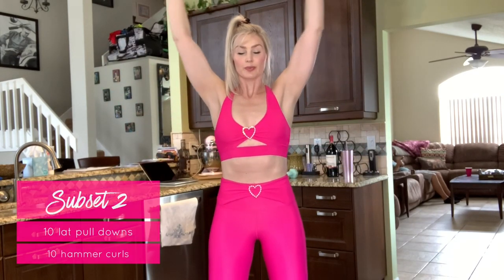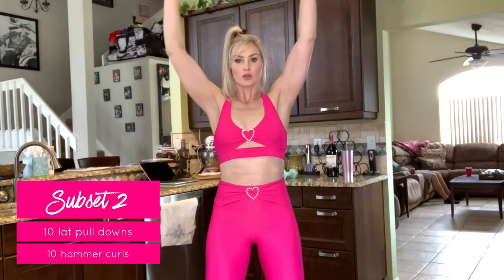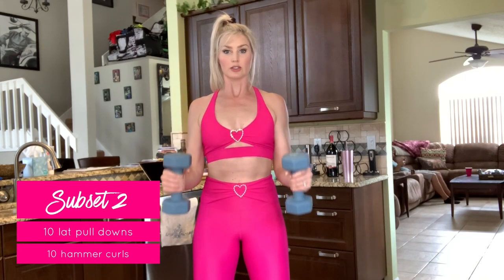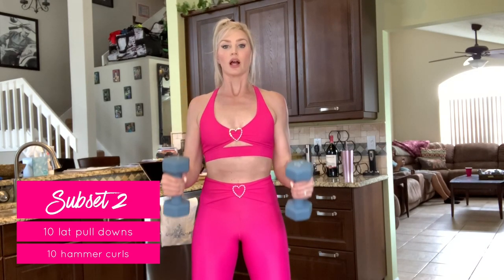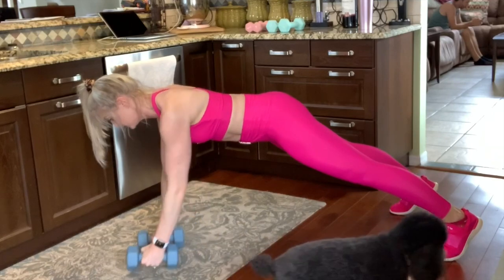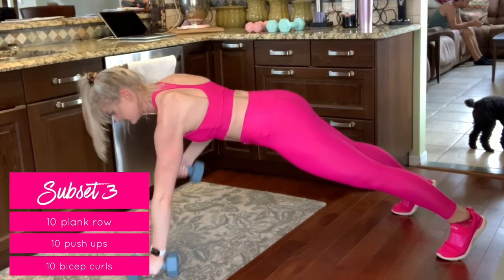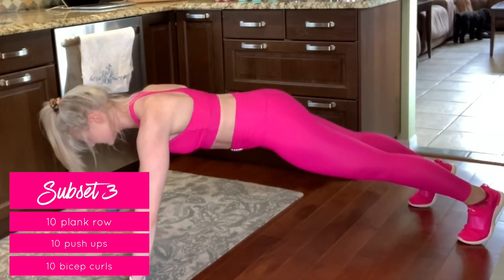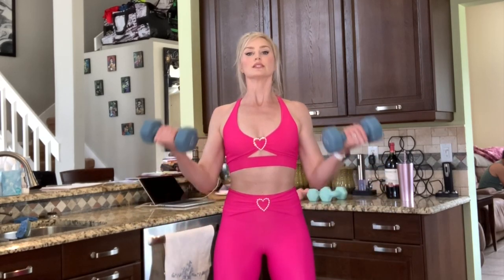At Home Workout with Dumbells | BACK & BICEPS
Hey ya lovelies, keeping that motivation strong for y'all at home! Got a killer back & bicep workout here for ya today. I'm using 5 & 10 db's, but you can do less or make shift with house hold items like: soup cans, bottles of wine, or water jugs. Hope you enjoy and this keeps you moving. Stay safe & healthy!

WORKOUT

MORE VIDS

♡Amazon List:

MUSIC